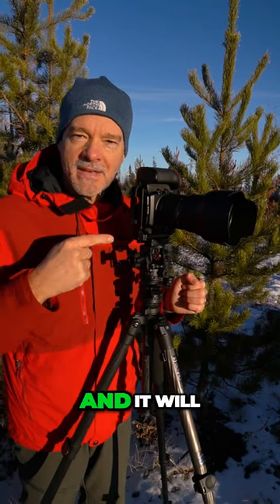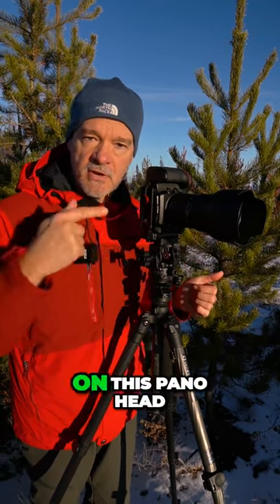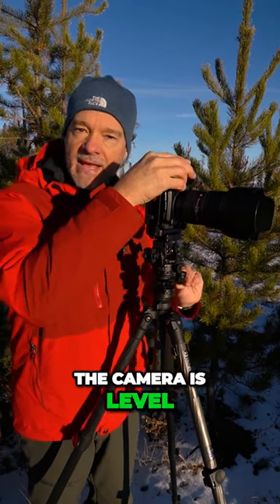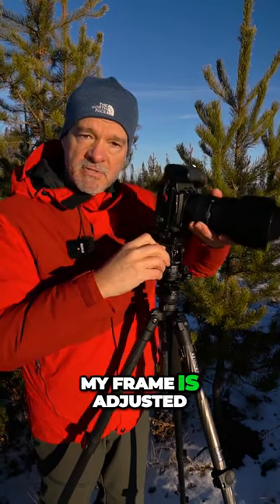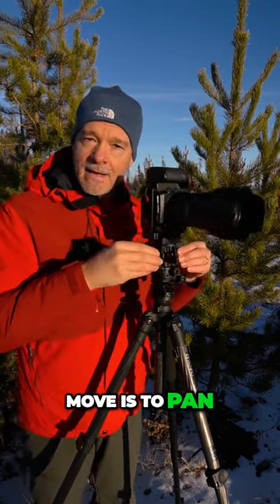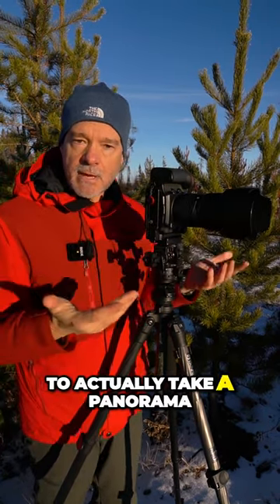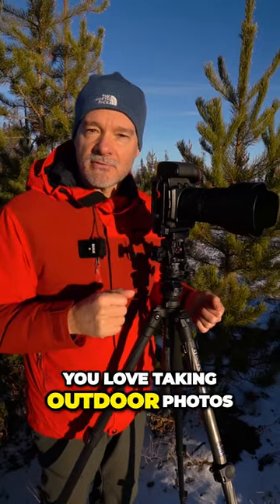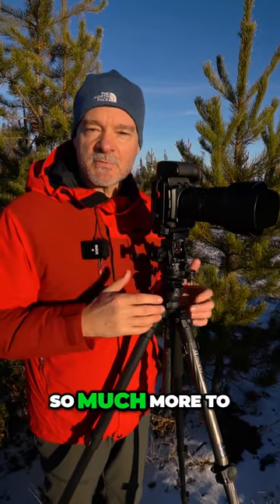Why you need to use a pano head on your tripod.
Get your Camera Settings Cheat Sheets from PhotographyAcademy.com!